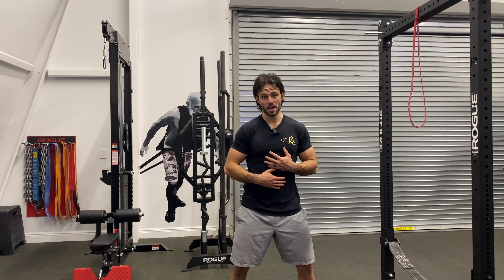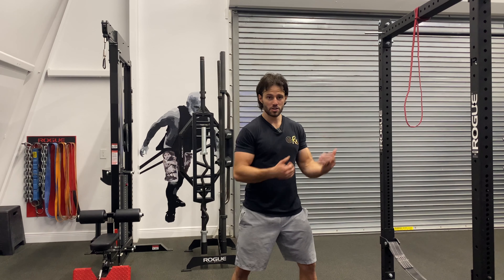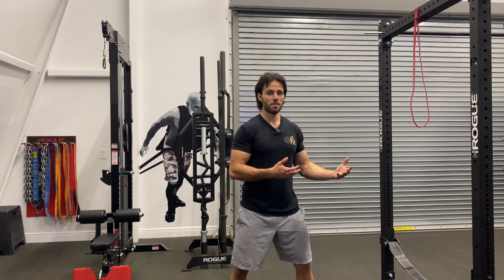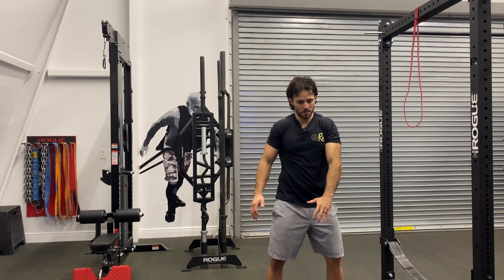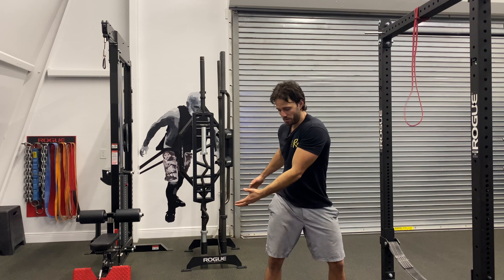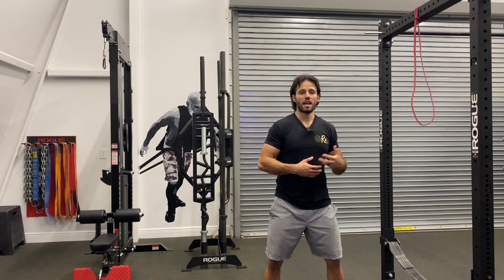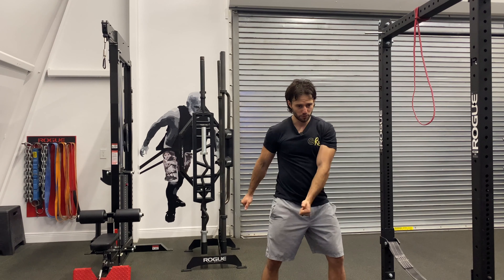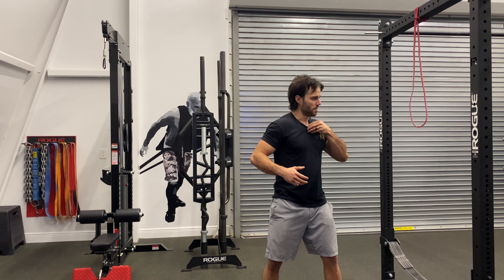Banded Chop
How To: Banded Chop